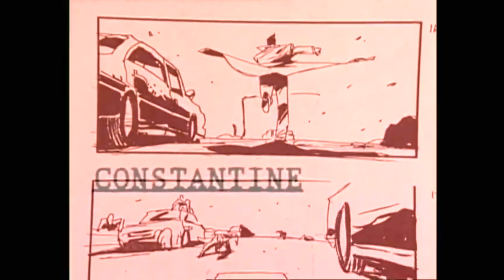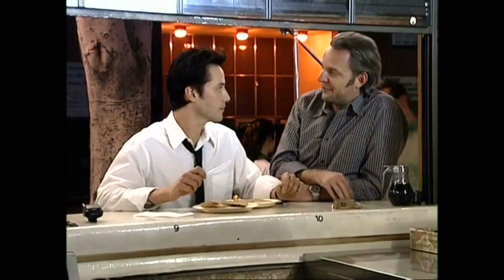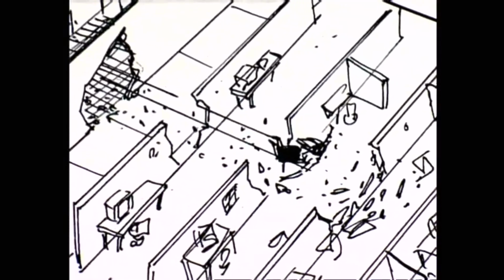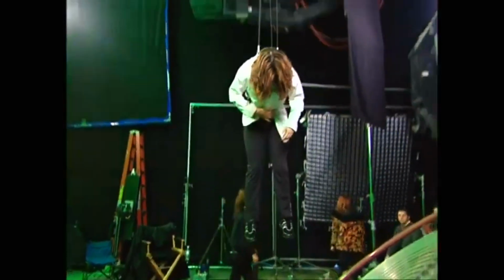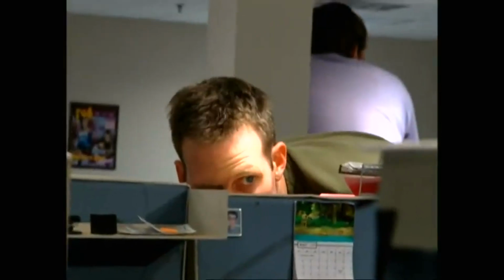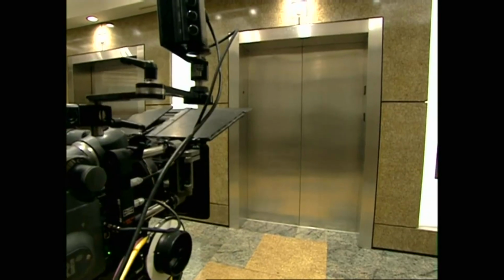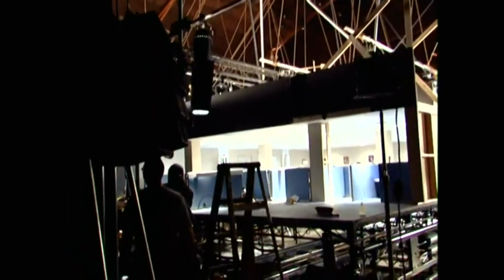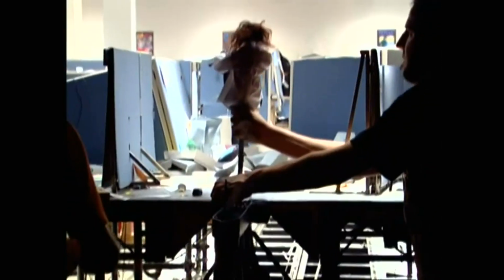CONSTANTINE Behind The Scenes - "Unholy Abduction" (2005) Rachel Weisz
PLOT: Supernatural exorcist and demonologist John Constantine helps a policewoman prove her sister's death was not a suicide, but something more.

RELEASE DATE: February 18, 2005 (USA)
GENRE: Action, Fantasy, Horror
STARS: Keanu Reeves, Rachel Weisz